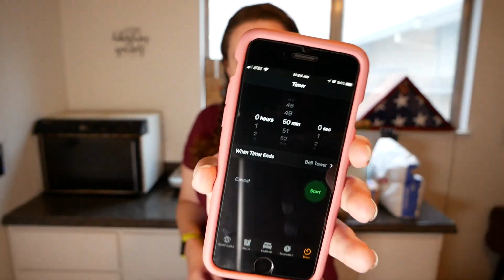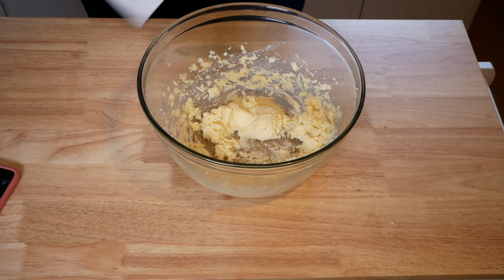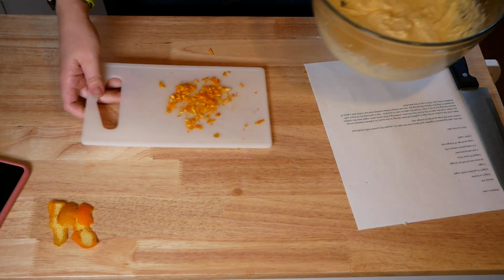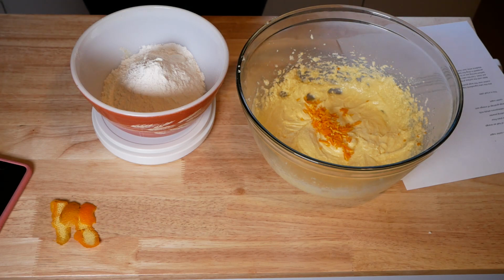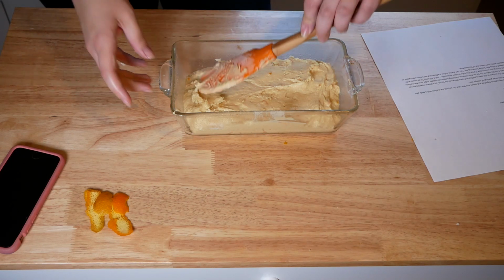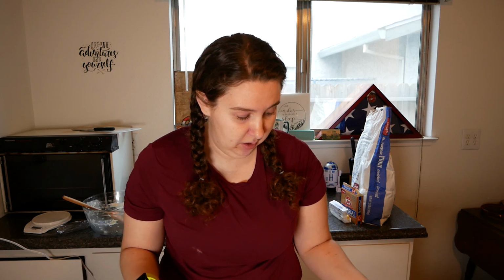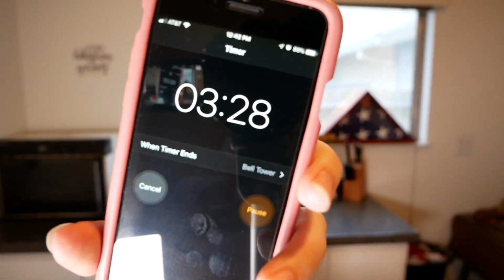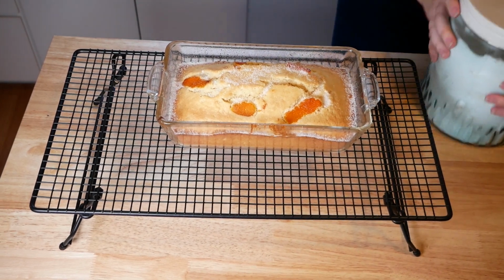I Tried a Great British Baking Show Technical Challenge! | Making Madeira Cake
Have you ever watched The Great British Baking Show and wondered how well you would do at the technical challenges? I have!! In fact every time I watch that show I want to try my hand at it, but I could never find the paired down recipes to try. Thanks to my mom I have now fulfilled my dream and man was it stressful...

This video was edited using the movavi video editor.